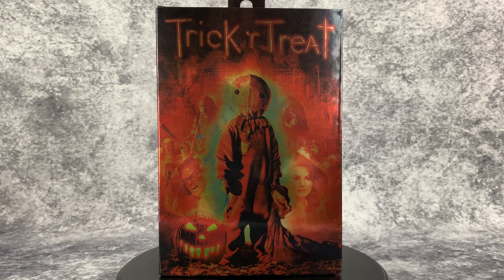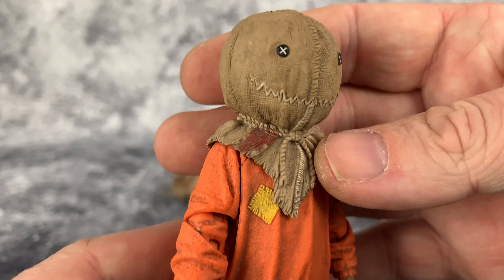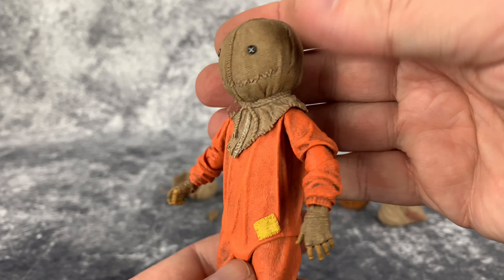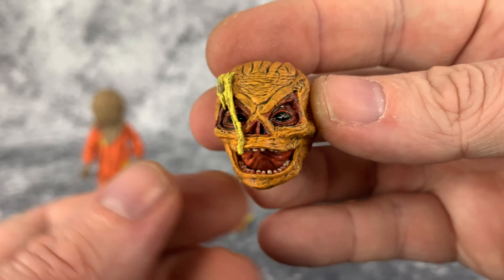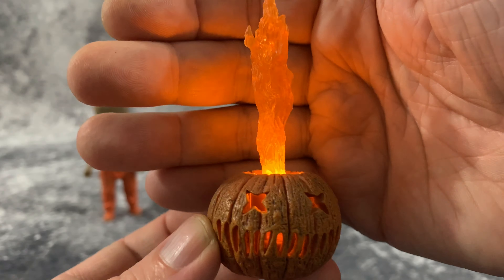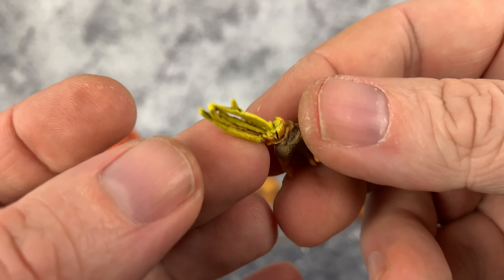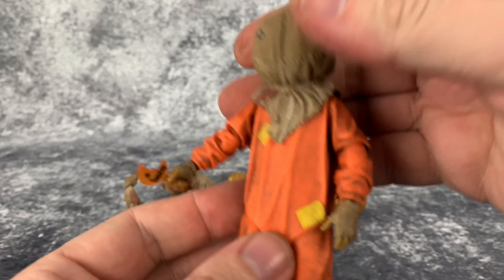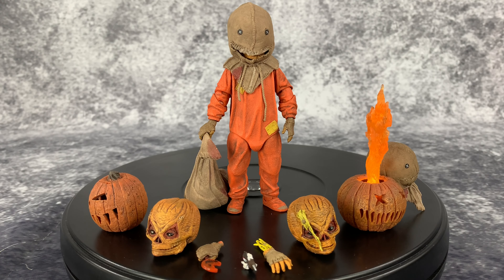NECA: Trick-r-Treat Ultimate Sam Figure 4K Review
Check out the video for all the details on the new NECA Trick-r-Treat ultimate Sam figure!